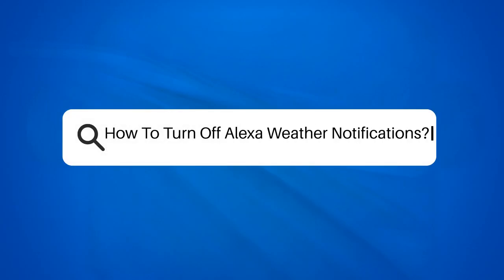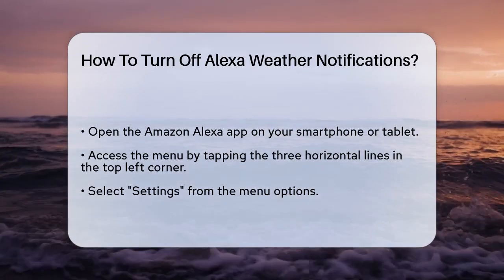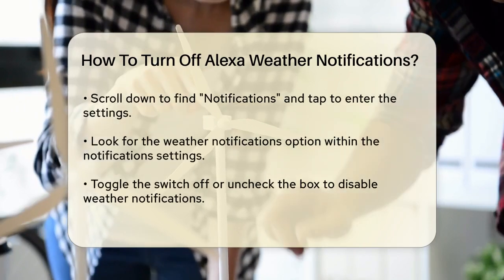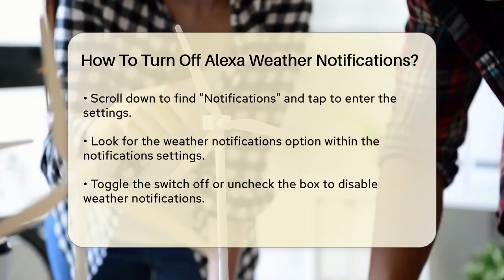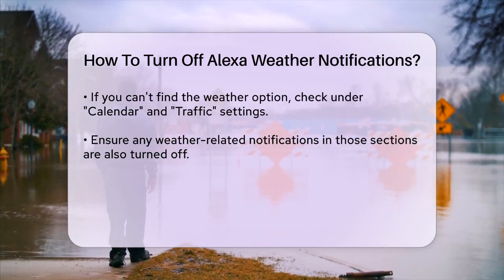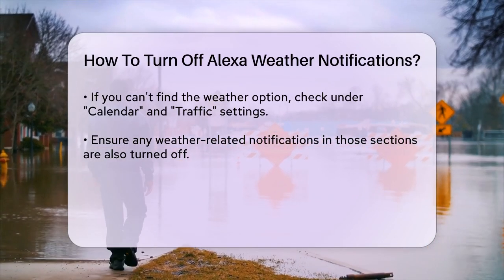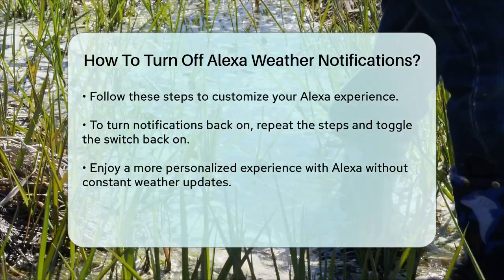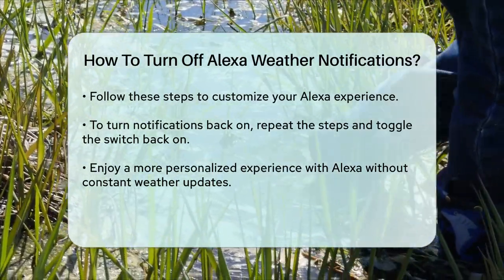How To Turn Off Alexa Weather Notifications? - Weather Watchdog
How To Turn Off Alexa Weather Notifications? Are you looking to customize your Amazon Alexa experience? In this video, we provide a straightforward guide on how to manage your Alexa notifications, specifically focusing on turning off those frequent weather updates. Many users find these notifications to be excessive, and we understand the need for a more tailored approach to your smart device.

We’ll walk you through the easy steps to access the settings within the Amazon Alexa app. You’ll learn how to navigate through the menu to find the right options for managing notifications. Whether you're using a smartphone or tablet, our guide will ensure you can quickly adjust the settings to suit your preferences.

By following our instructions, you can take control of what notifications you receive, allowing for a more personalized experience with Alexa. And if you ever decide you want those weather updates back, we’ll show you how to easily toggle them on again.